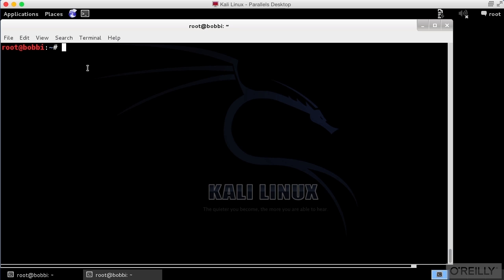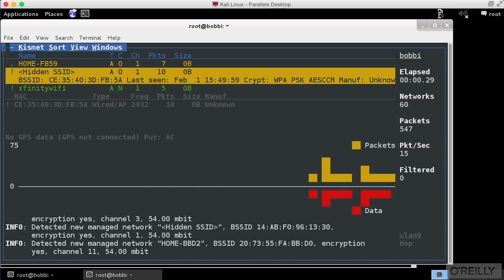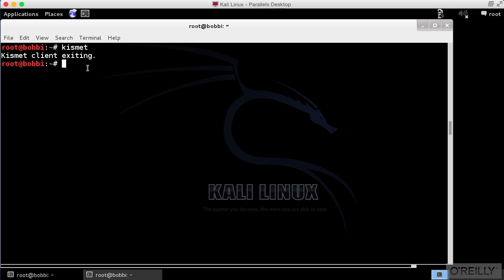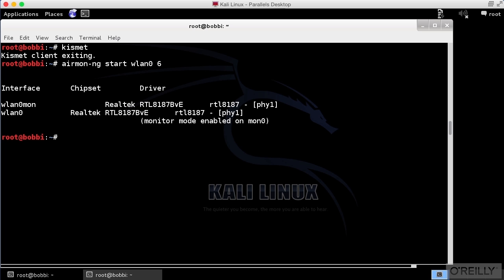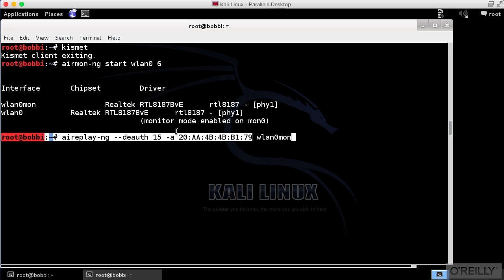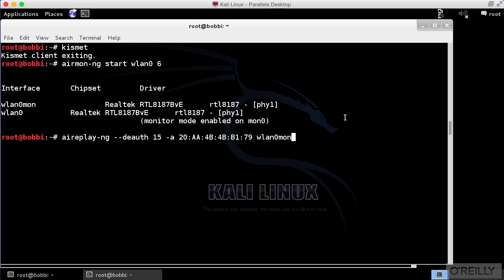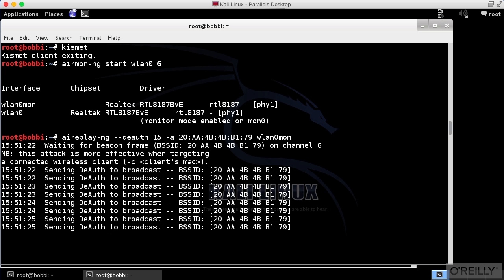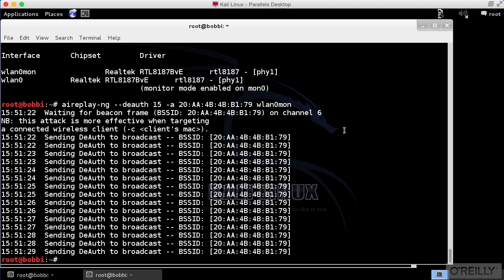Wireless Network Hacking full course 57-83 De Authentication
De Authentication